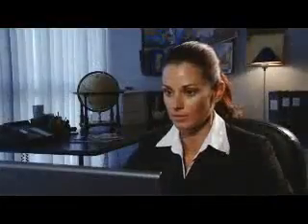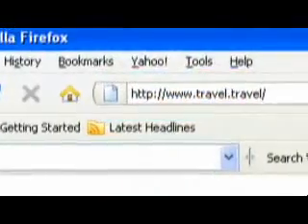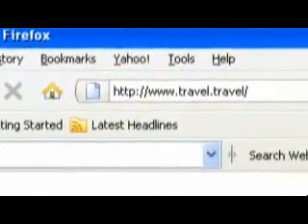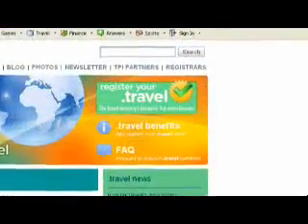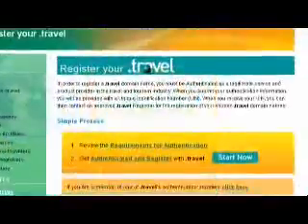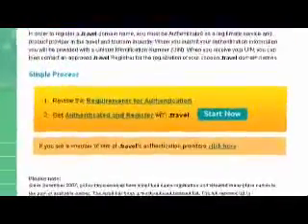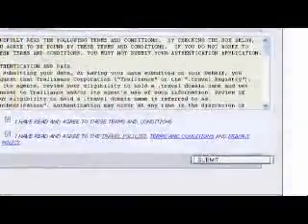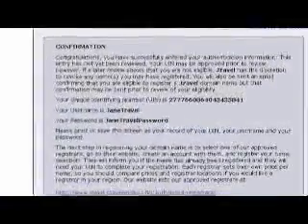Por que dominios .travel?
Dominio .travel es un dominio de internet de nivel superior (TLD) aprobado por el ICANN el 8 de abril de 2005 como un dominio de Internet patrocinado como parte de un segundo grupo de nuevos TLD evaluados en 2004. Su uso esta restringido a agentes de viajes, aerolíneas, oficinas de turismo, y otras actividades relacionadas con esta industria.

Desde octobre 2005 es posible obtener un dominio de Internet terminado en .travel, dedicado a la industria turística y de entretenimiento. Las reglas actuales de asignación sólo permiten asignar dominios .travel a empresas del ramo, que incluyen líneas aéreas, restaurantes, parques temáticos, agencias de viaje, etc. Antes de ser asignado un dominio, la empresa debe pasar por un proceso de certificación de datos, con lo cual se espera que los usuarios encuentren sitios confiables. Sin embargo, al momento de realizarse alguna transacción, cada usuario debe tomar las mismas precauciones que con cualquier sitio de otro dominio principal.

Los dominios .travel fueron aprobados 2005 por la Internet Corporation for Assigned Names and Numbers (ICANN) y el proceso de certificación de datos se inició en julio de 2005. Desde principios de octubre se asignarán un reducido número de dominios, hasta completarse un período de prueba que permitirá realizar eventuales ajustes en el manejo del nuevo dominio. Finalizado el período de prueba, se iniciará la asignación masiva de dominios para esta industria. Las primeras empresas en obtener dominios .travel incluyen empresas de cruceros, de aviación, de trenes y parques temáticos.

Los nuevos dominios principales recientemente aprobados por la ICANN tienen por principal objetivo el descongestionar el dominio .com.